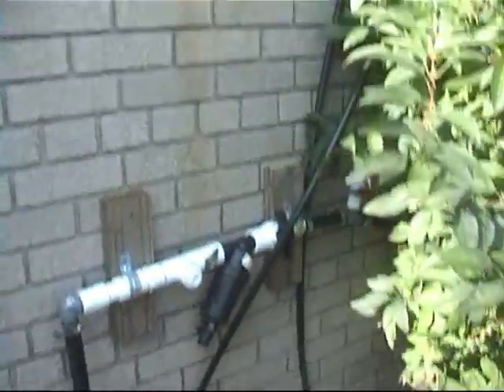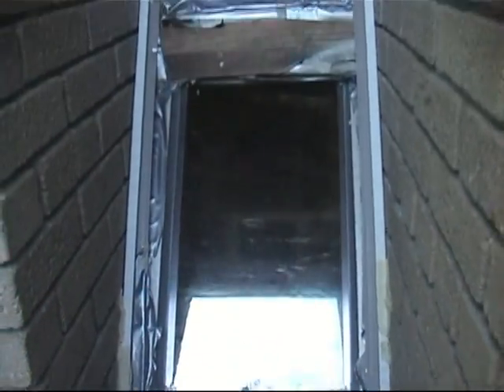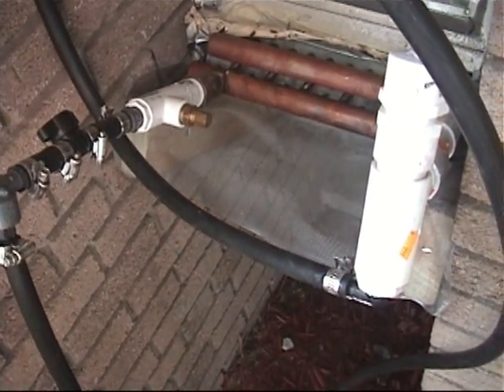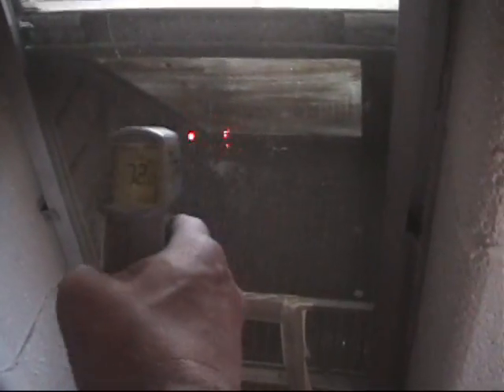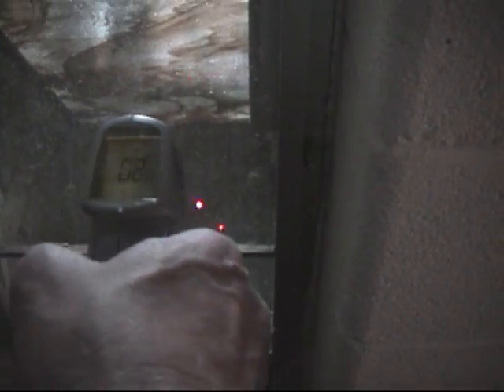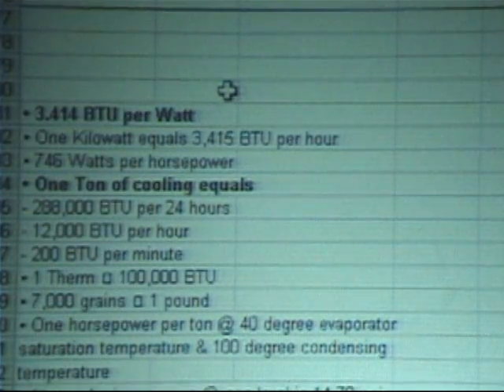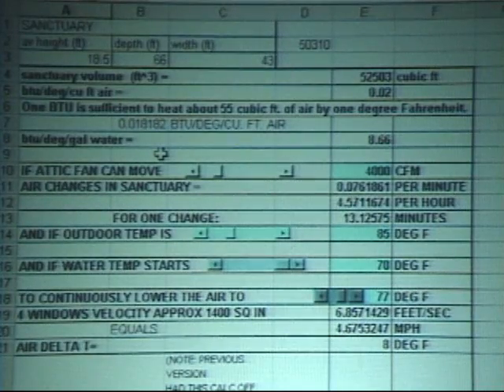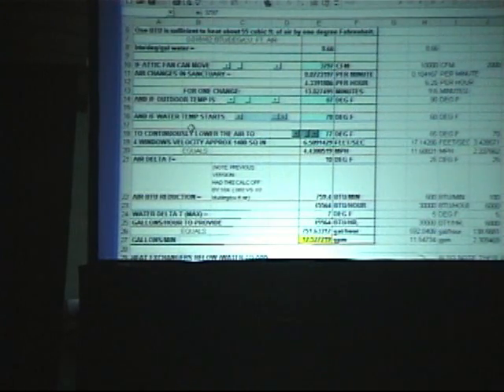sanctuary cooling system geothermal with well water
Crossroads sanctuary cooled by well water using heat exchanger coils.  It does not use evaporative cooling, and is NOT a swamp cooler.
60 degree well water flowing through coils, with a central roof fan drawing air through the coils, across the sanctuary and exhausting the air out the roof.
This is a rough cut video.